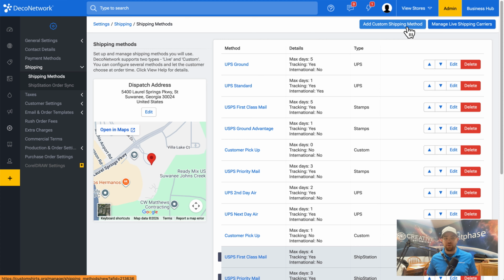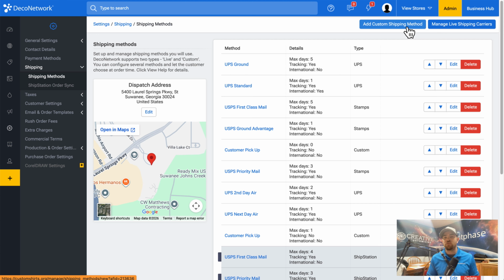How to Configure Shipping Methods and Live Rates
In this DecoNetwork Tutorial, you will learn how to configure shipping methods and live rates!